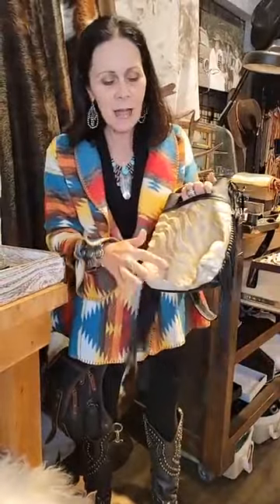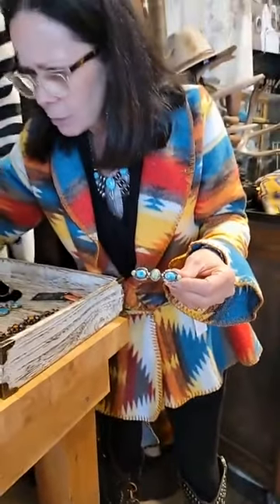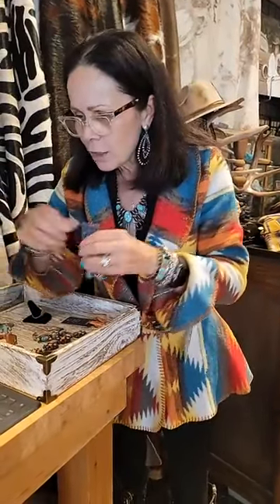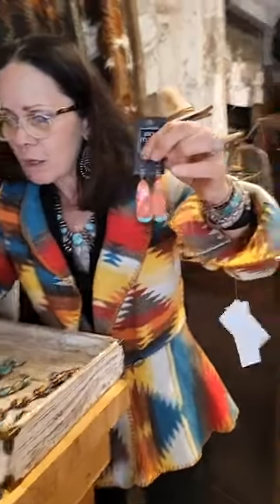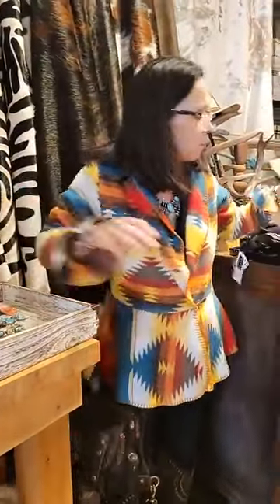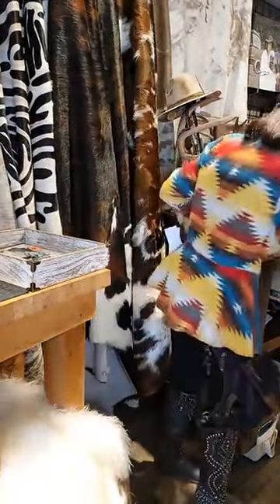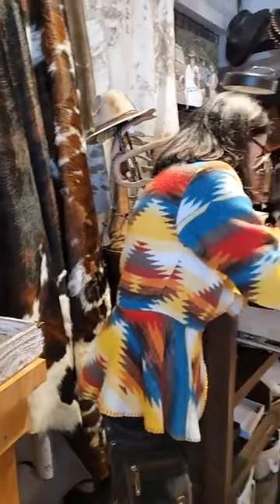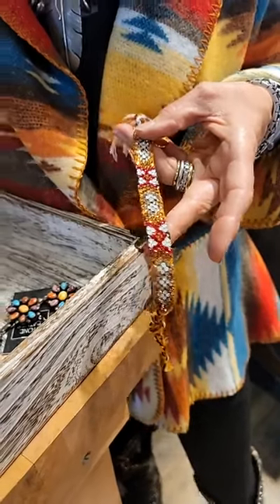10000000 896247687935862 4838479918086933678 n